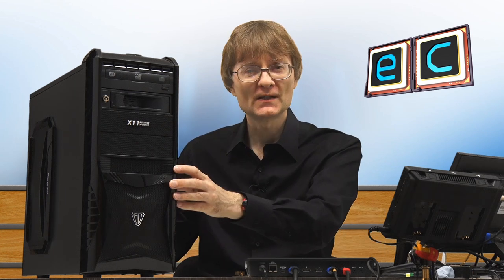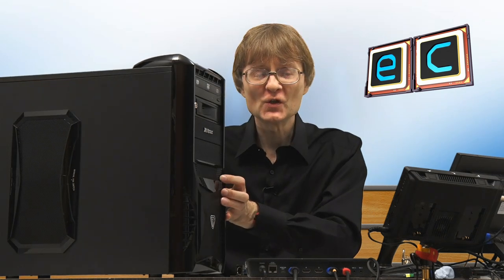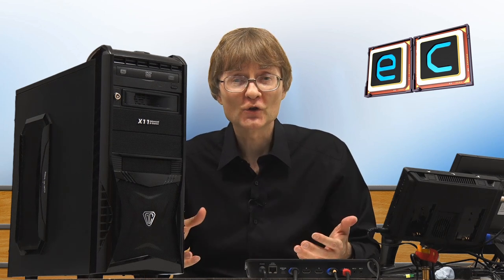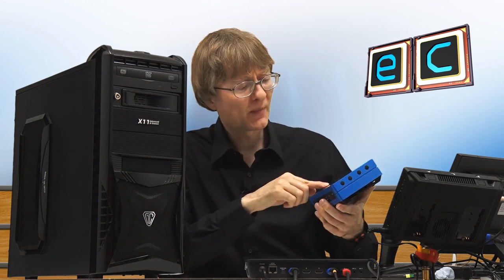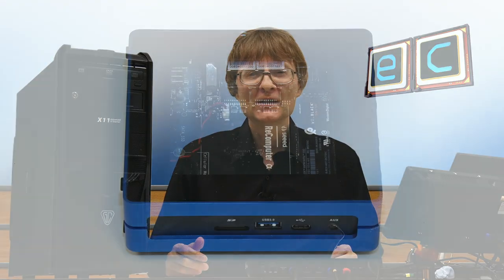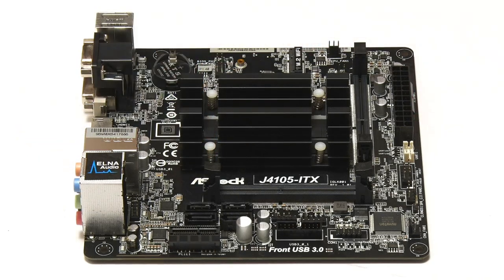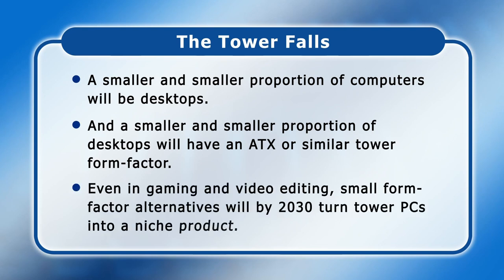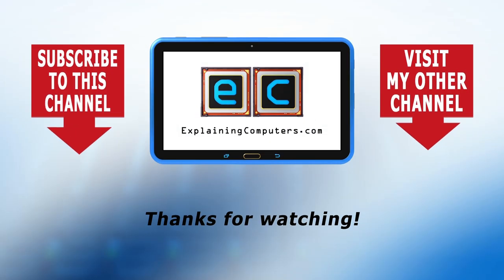Tower PCs: An Endangered Species?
ATX form-factor desktops may fairly soon become retro hardware. This video explains why the tower PC is probably already an endangered species.

Chapters:
00:00 Introduction
00:48 An Old Standard
02:09 AT & ATX
05:53 Apple Evolution
07:50 Intel NUC
09:23 The Tower Falls